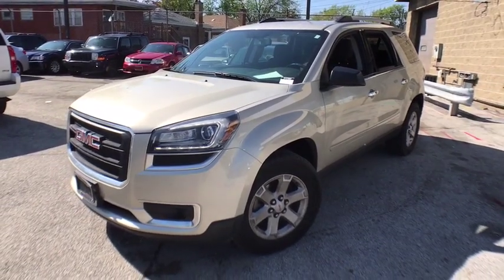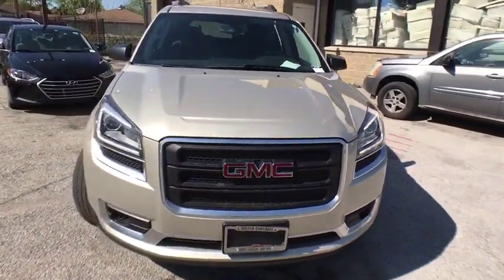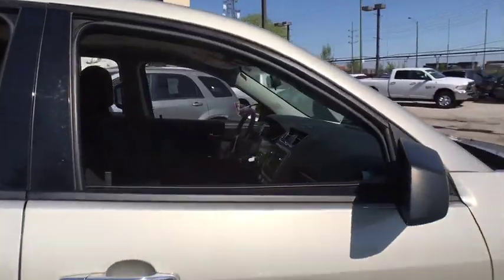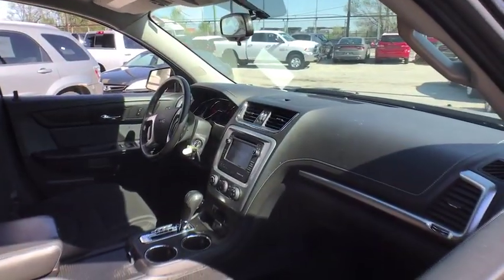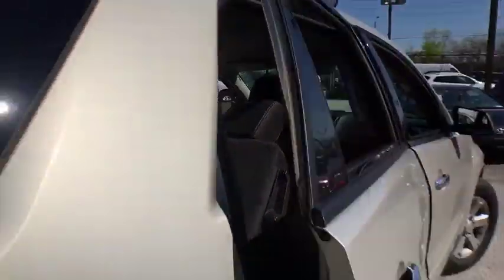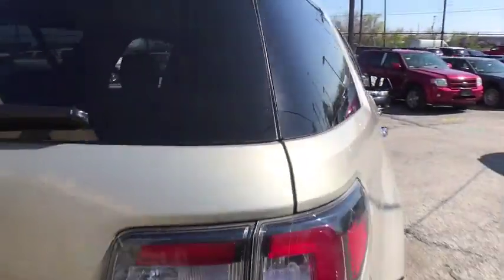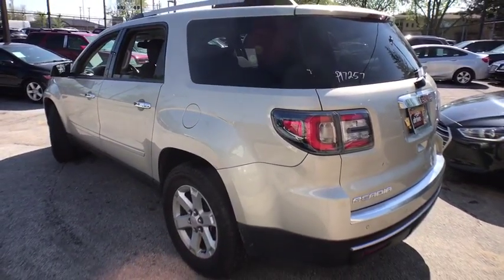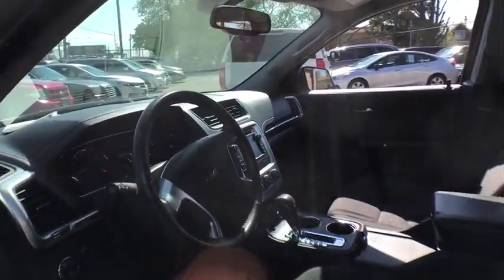2015 GMC Acadia Matteson, Lansing, Oak Lawn, Northwest Indiana, Chicago, IL P17257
Champagne Silver Metallic Used 2015 GMC Acadia available in Matteson, Illinois at South Chicago Dodge. Servicing the Lansing, Oak Lawn, Northwest Indiana, Chicago, IL area.

Priced below KBB Fair Purchase Price! Odometer is 16193 miles below market average! CARFAX One-Owner. 2015 4D Sport Utility GMC Acadia SLE-1 Black 6-Speed Automatic FWD 3.6L V6 SIDI HUGE INVENTORY REDUCTION SALE GOING ON NOW!! NO CREDIT, LOW CREDIT NO PROBLEM . WE HAVE THE TEAM TO HELP YOU GET INTO A GREAT DEPENDABLE RIDE.